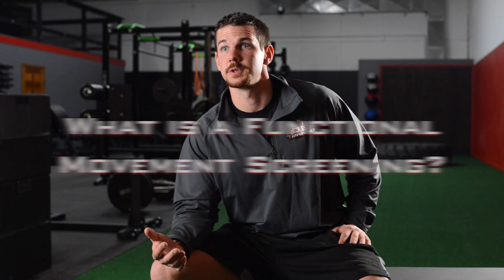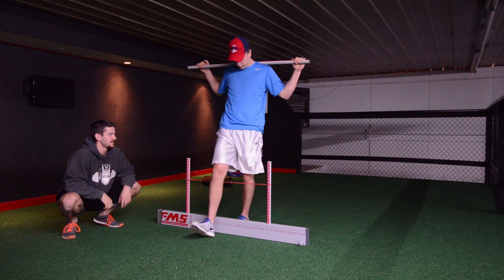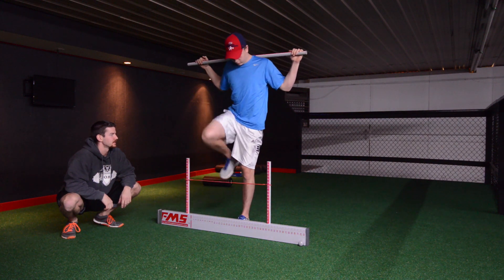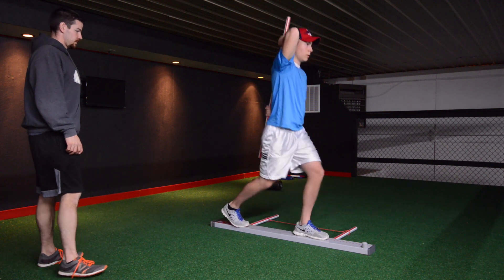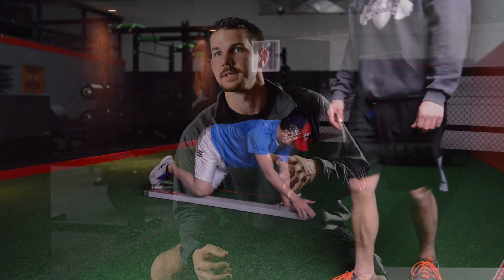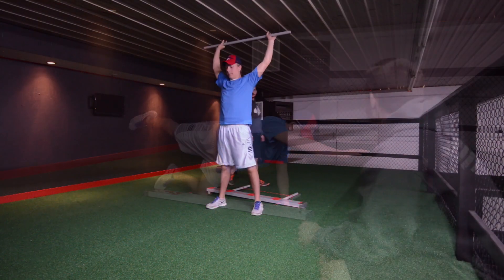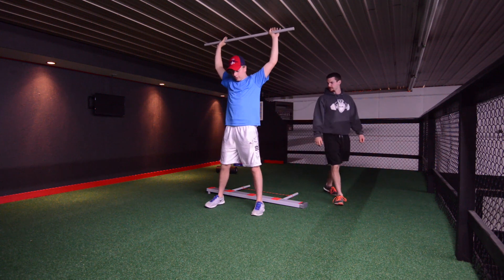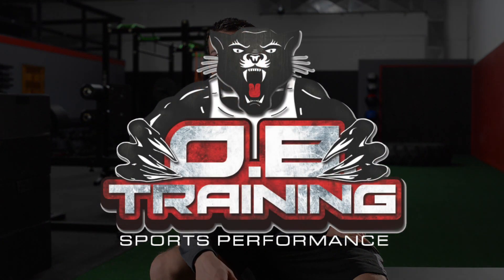Functional Movement Screening